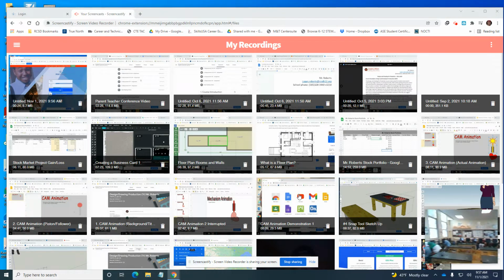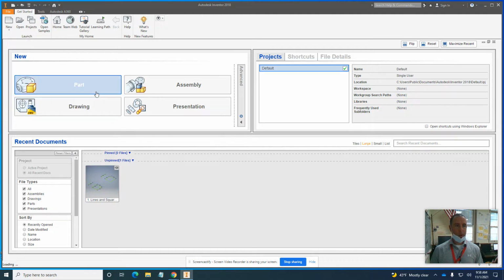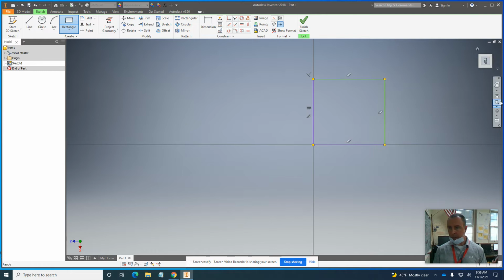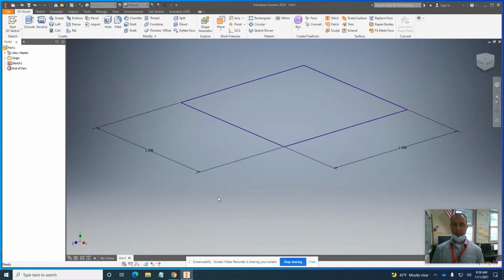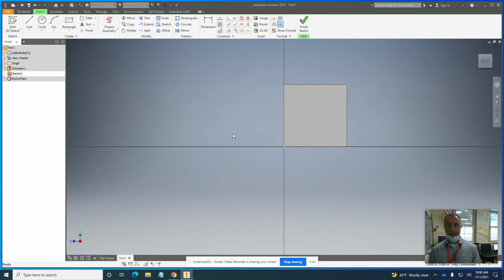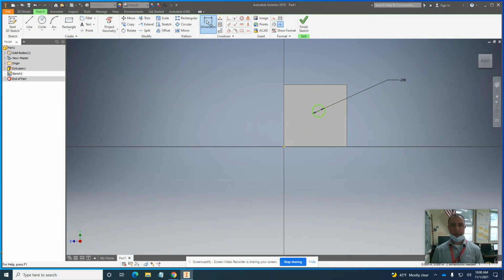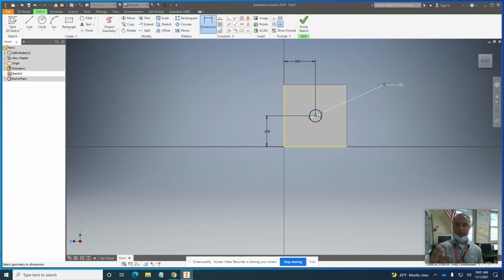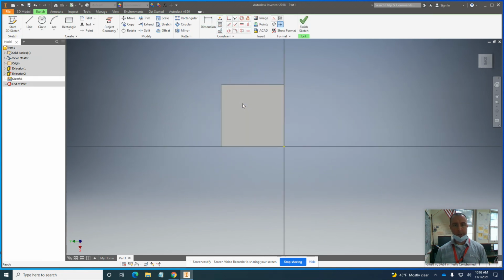1. Start Dice